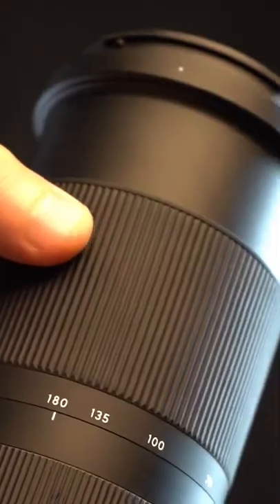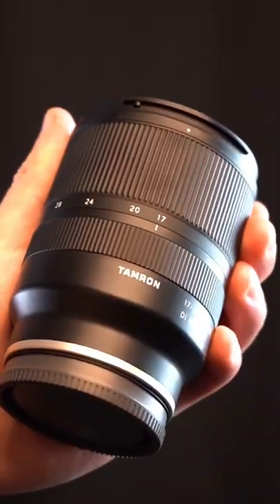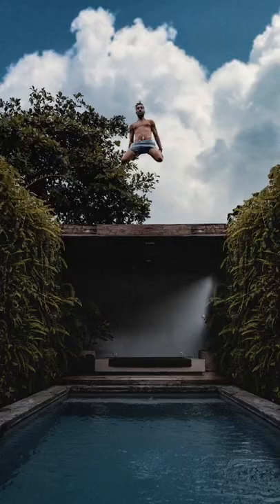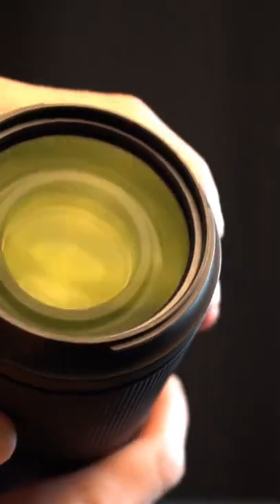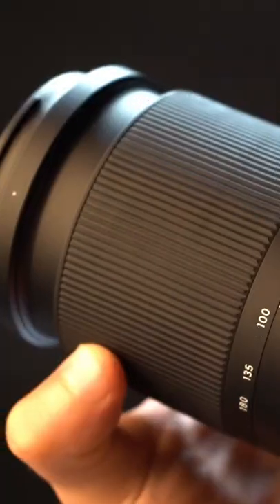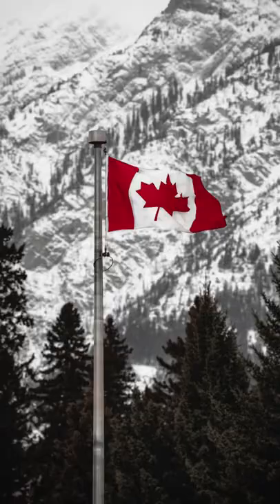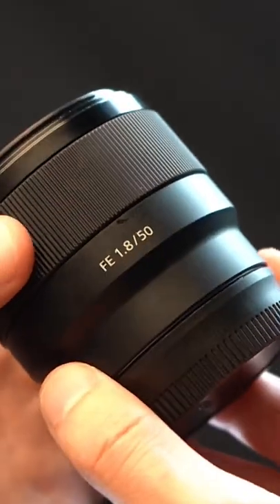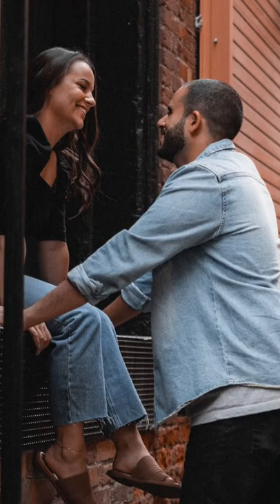3 lenses I always have in my camera bag! Tamron 17-28 f2.8 - Tamron 70-180 f2.8 - Sony 50mm f 1.8